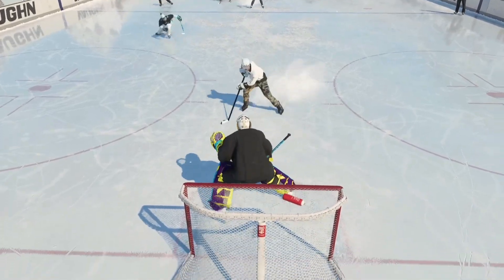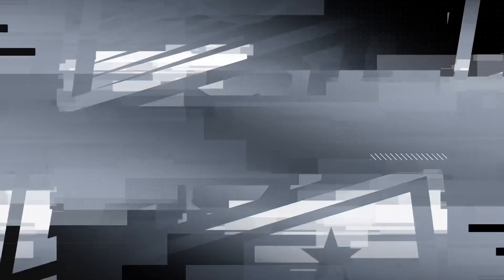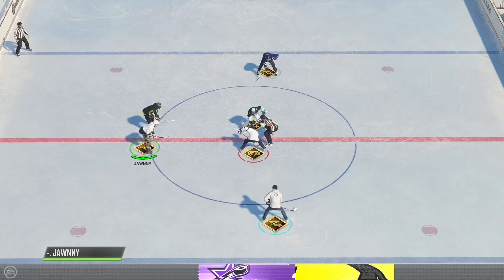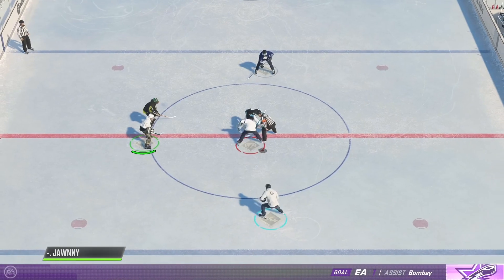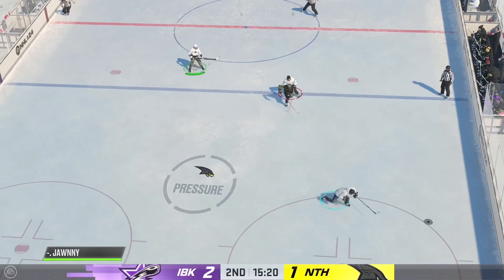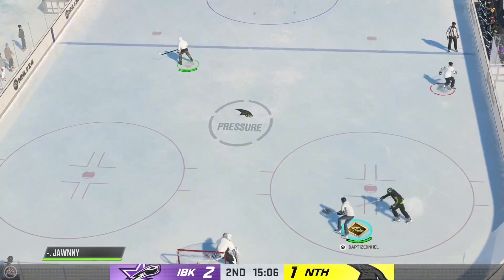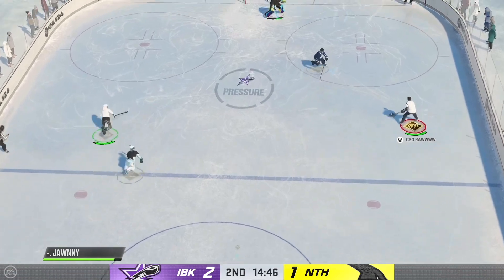Playing 3v3 drop-in on nhl24 eashl easportsnhl 🔥🙌🏼🏒